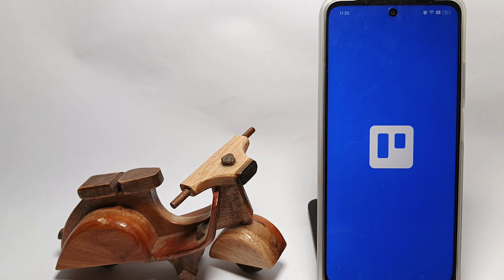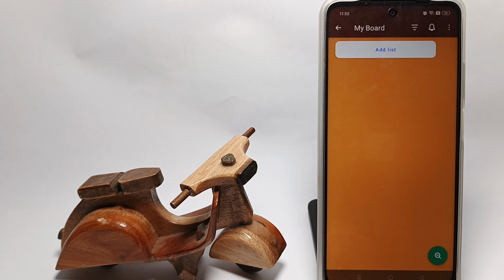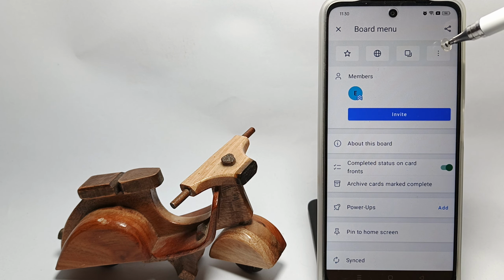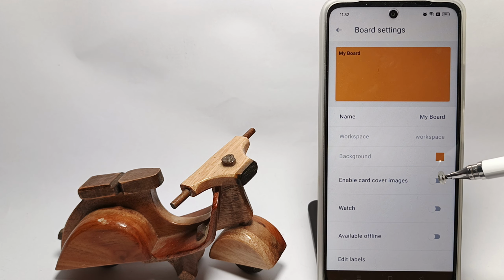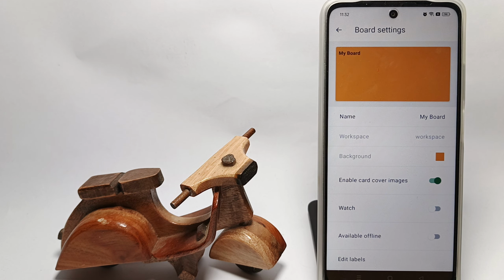How To Enable Card Cover Images In Board On Trello App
This video is relevant:
how to enable card cover images in board trello app
how to enable card cover images in board on trello
enable card cover images in board on trello app
how to turn on card cover images in board on trello app
tutorial enable card cover images in board on trello app
tutorial turn on card cover images in board on trello app
how to enable card cover images in board trello
enable card cover images in board trello